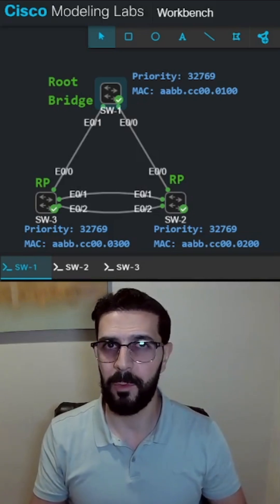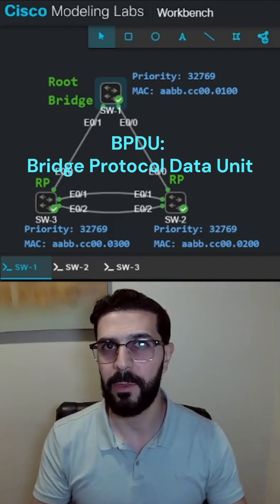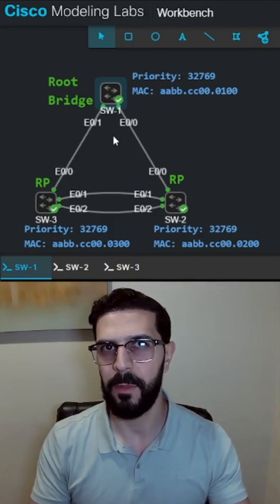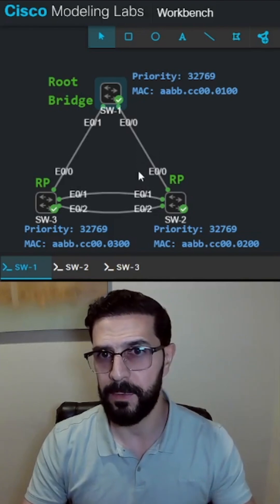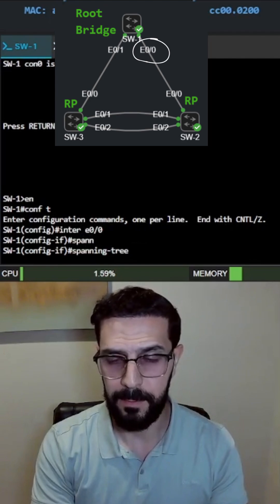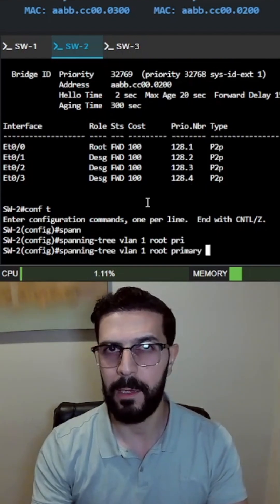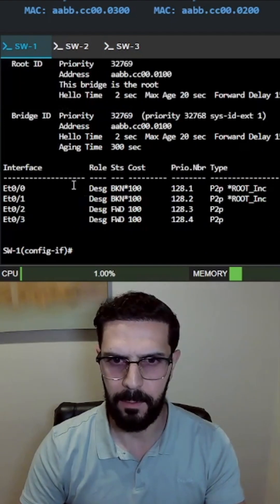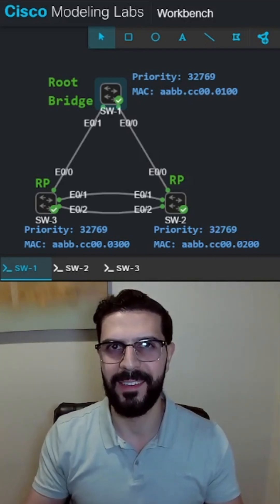Enhance STP Security with Root Guard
Implement STP Root Guard to prevent rogue switches from becoming the root bridge.